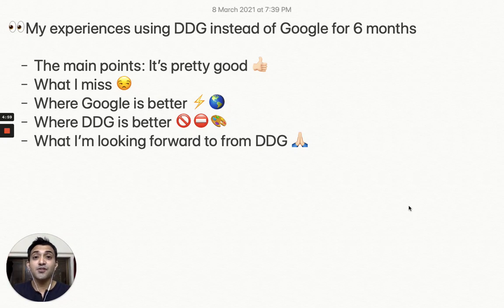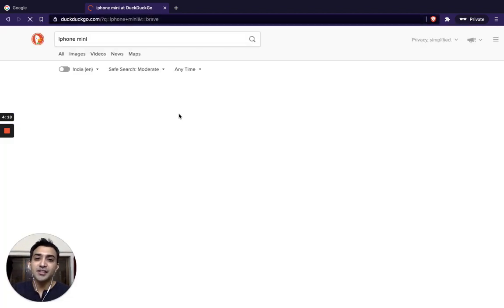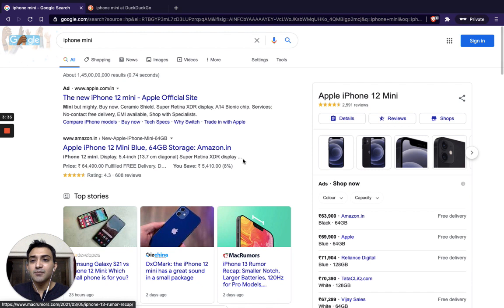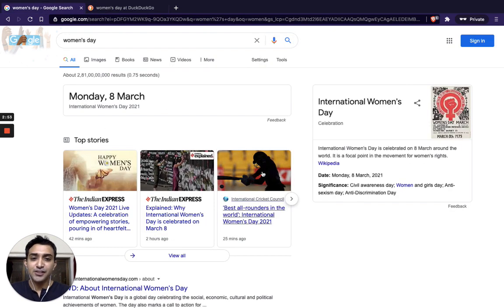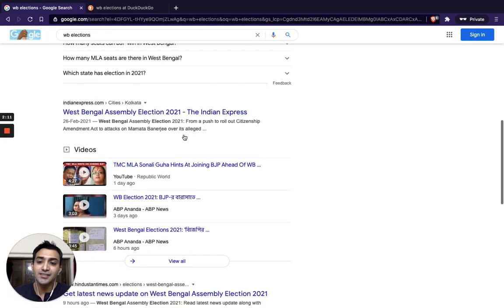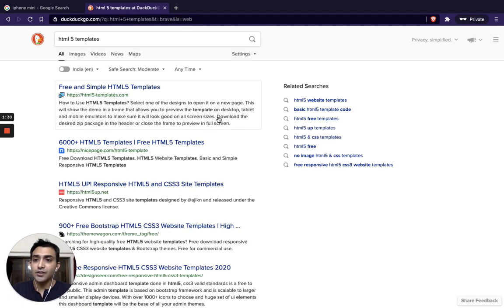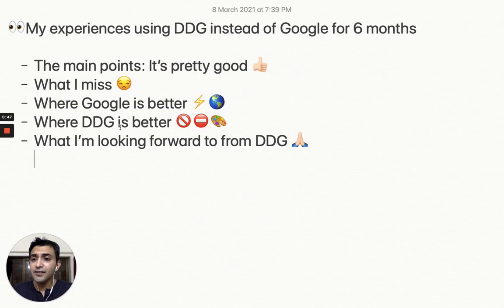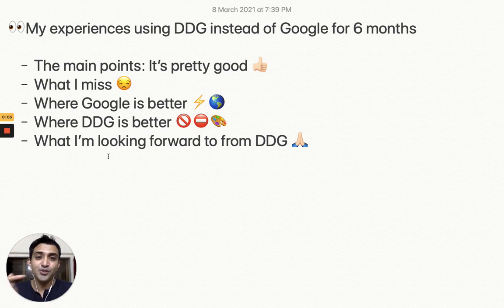5in5 | 👀 My experiences using DuckDuckGo instead of Google for 6 months | Product | Design | UX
New video format: 5 points in 5 minutes on an interesting product topic

-The main points: It’s pretty good 👍🏻
- What I miss 😒
- Where Google is better ⚡️🌎
- Where DDG is better 🚫⛔️🎨
- What I’m looking forward to from DDG 🙏🏻

Tools used:
Screen recording: Loom
Browser: Brave
Search engines: DuckDuckGo and Google